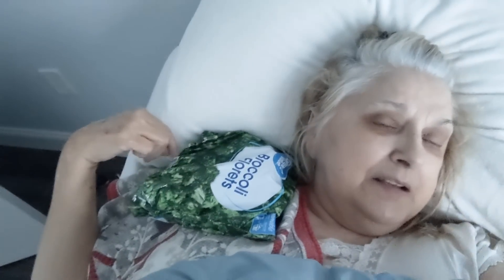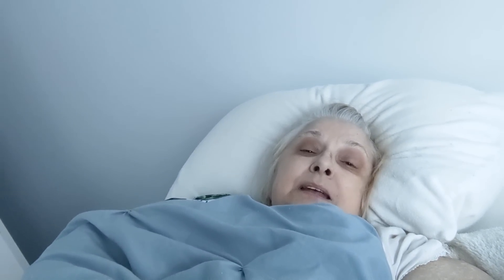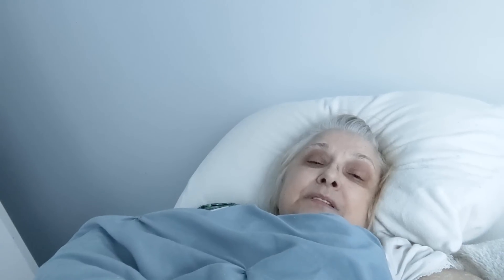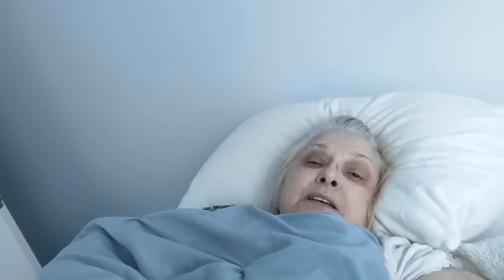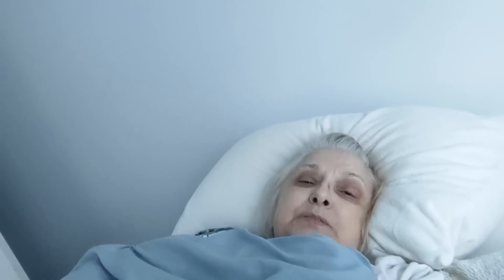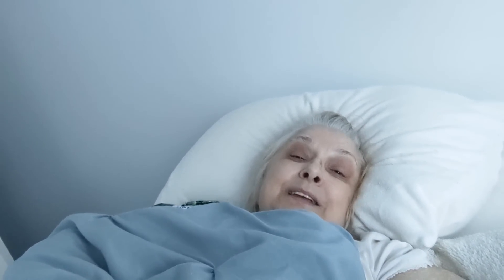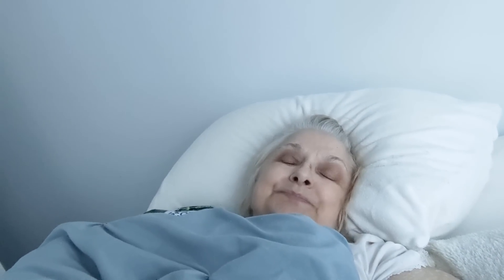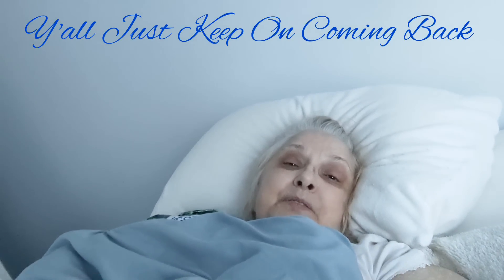I HAD TO CALL THE DOCTOR